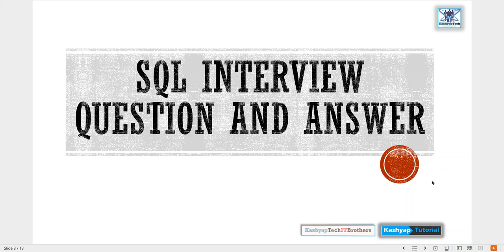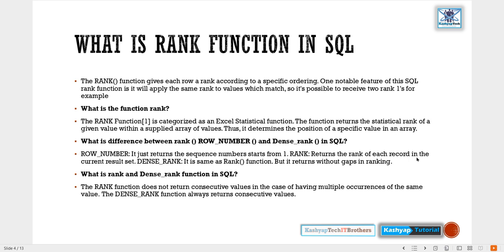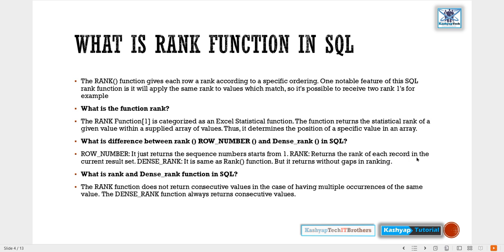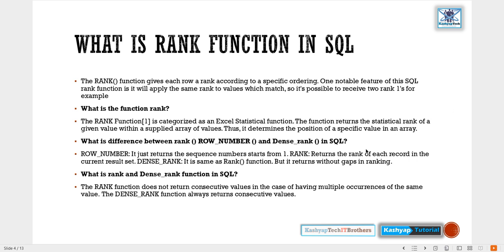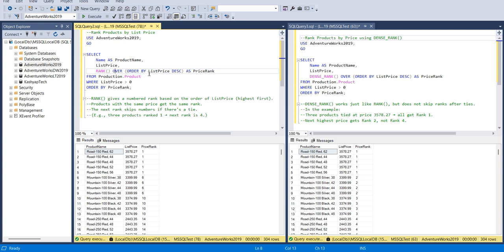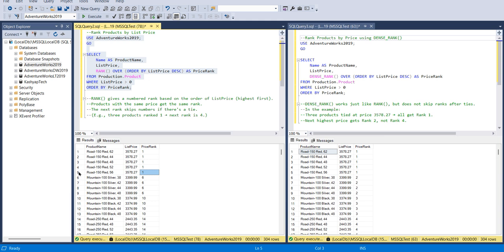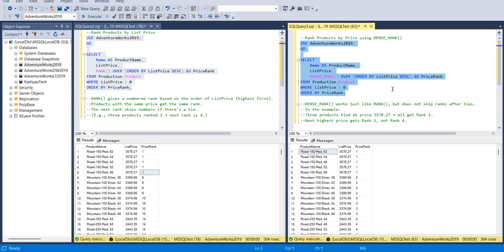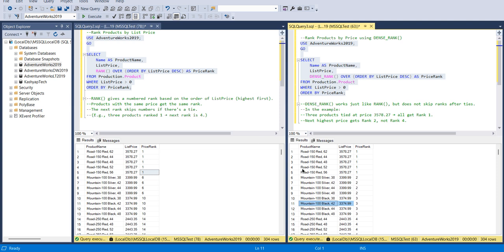RANK vs DENSE_RANK–What’s the Difference? and ROW_NUMBER | SQL Interview Q&A Part 2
Welcome to KashyapTechITBrothers! 🎉
This is Part 2 of our SQL Interview Questions & Answers series.

👉 In this video, we explain:

What is the difference between RANK(), ROW_NUMBER(), and DENSE_RANK() in SQL

Real-time scenarios where each function is used

Practical examples with syntax and output

Common interview questions based on ranking functions

Tips to avoid mistakes and optimize your queries
💡 Whether you're preparing for an interview or just want to strengthen your SQL skills, this video will give you a clear and practical understanding of how ranking functions work.